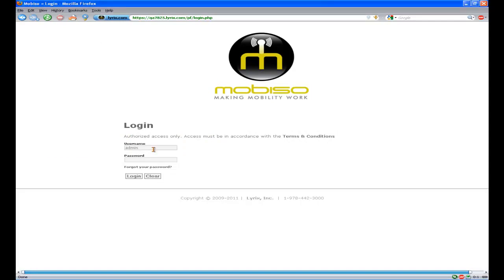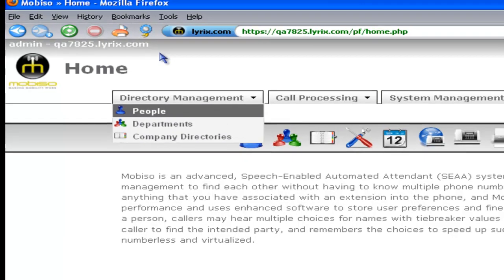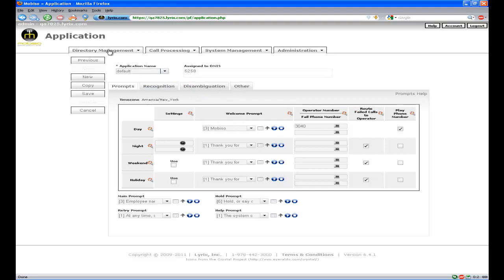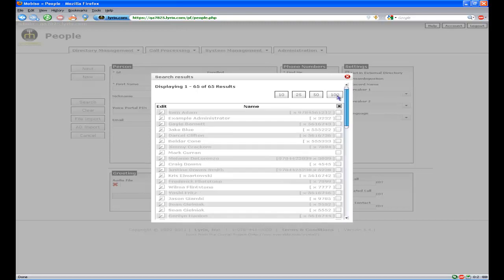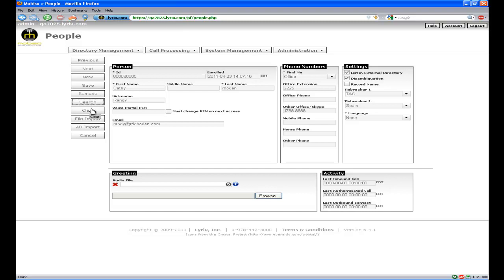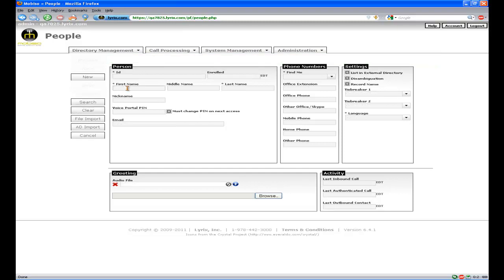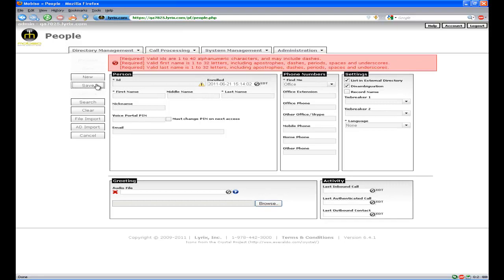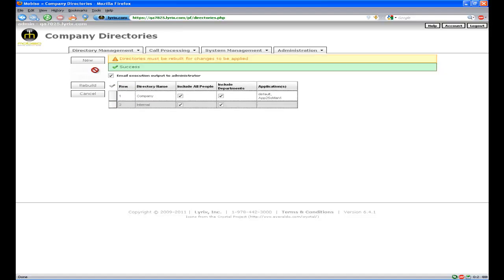Video 1 - Mobiso Web Admin Overview (Speech Enabled Auto Attendant)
Quick Mobiso Speech Enabled Auto Attendant Web Administration overview:
- Home page
- Searching on a page (wildcards, data set)
- Adding a new record
- "Help" button opens admin guide
- Handy "life-saver" icons show bubble help